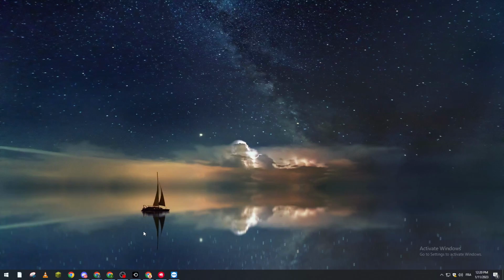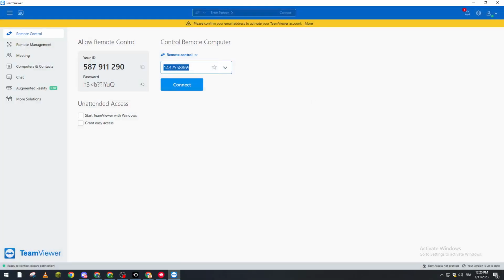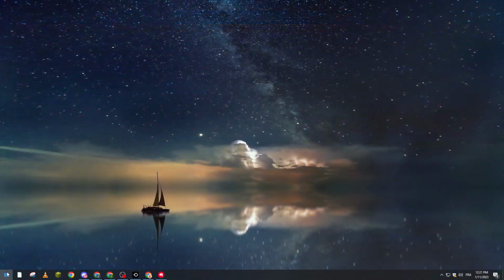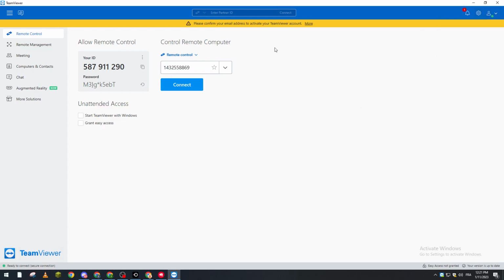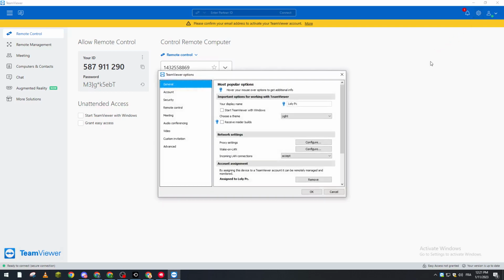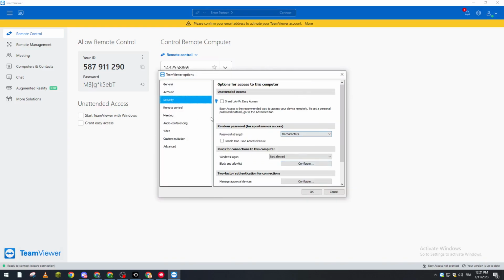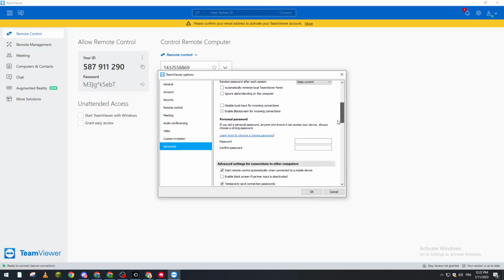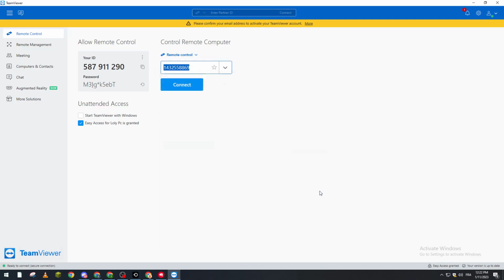How To Make Permanent Password Teamviewer Tutorial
Today we talk about how to set permanent password for teamviewer,how to set permanent password for teamviewer to access your pc from anywhere,make permanent password teamviewer,teamviewer